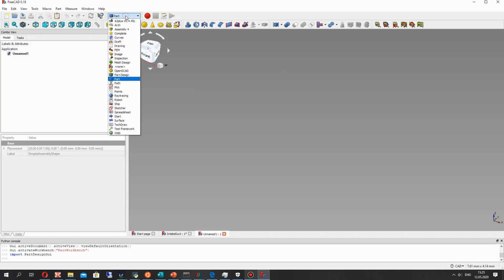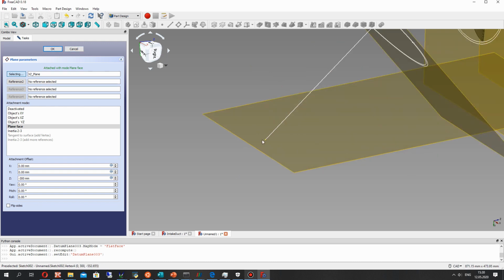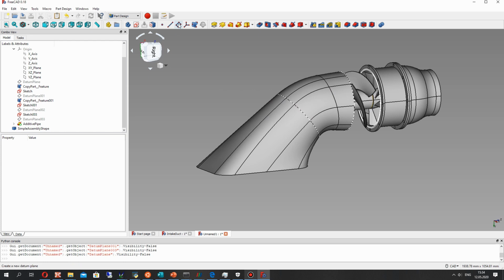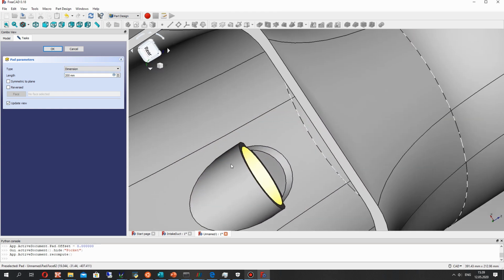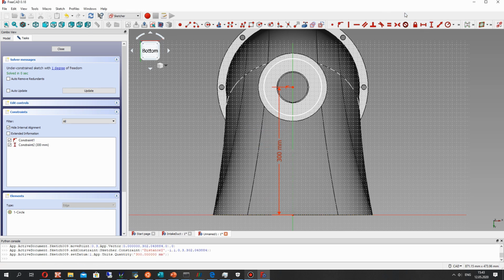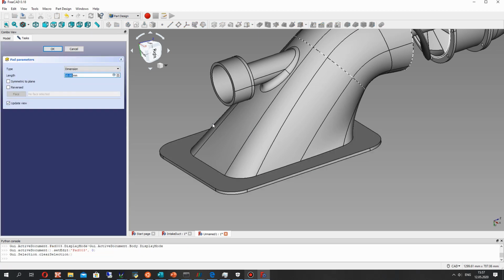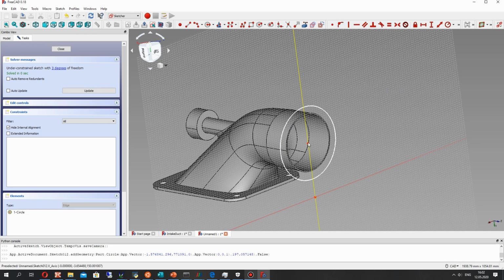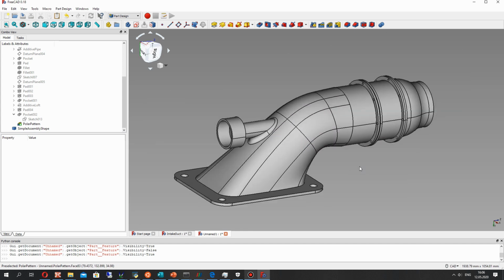FreeCAD Tutorial Part 5 | Creation Model of Intake Duct for Water Jet Pump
In this video tutorial i will show you how to create intake duct using FreeCAD Part Design Workbench. In this tutorial we will be using the previos A2Plus assembly. You can find it on the channel.